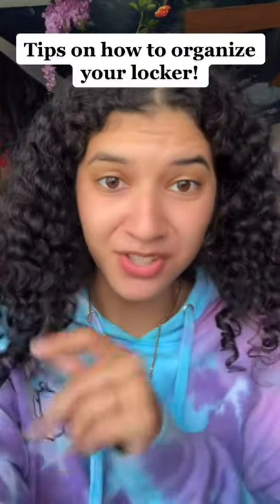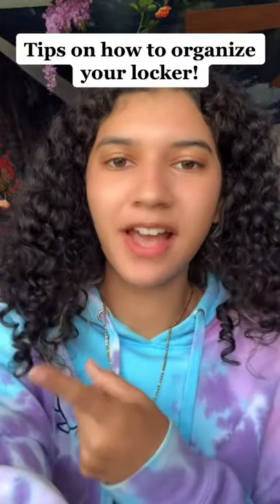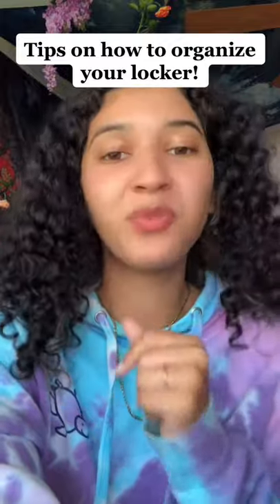Tips on how to organize your locker!